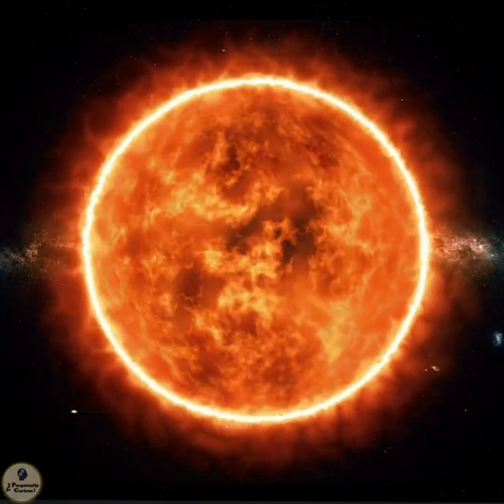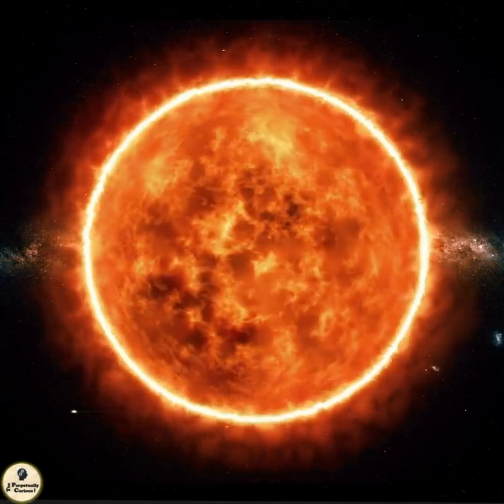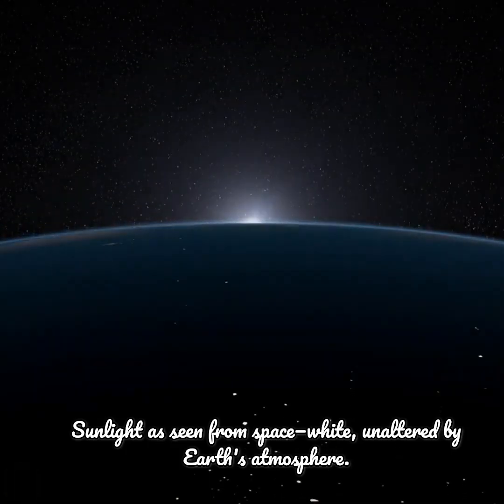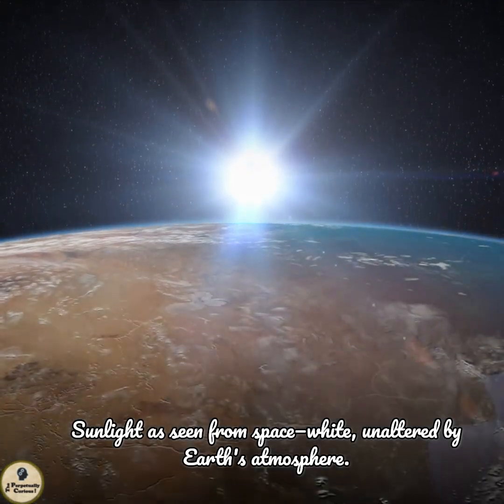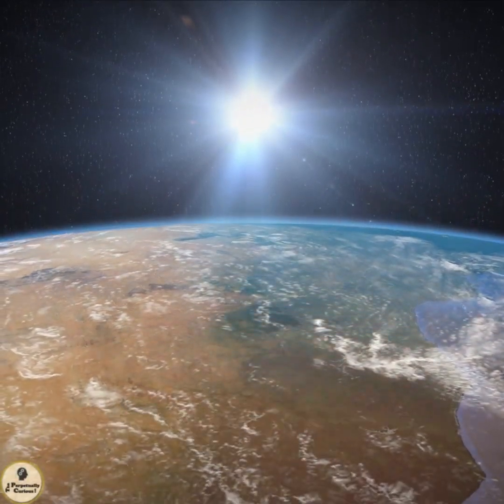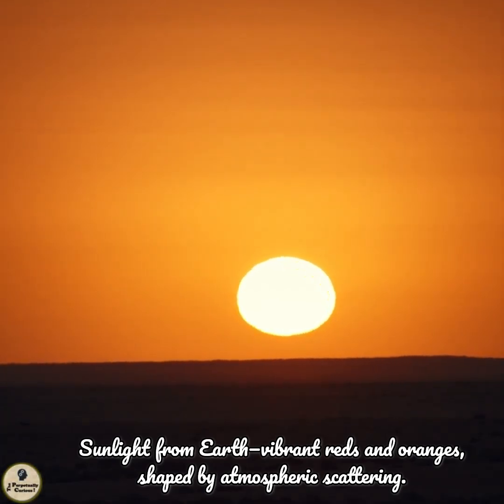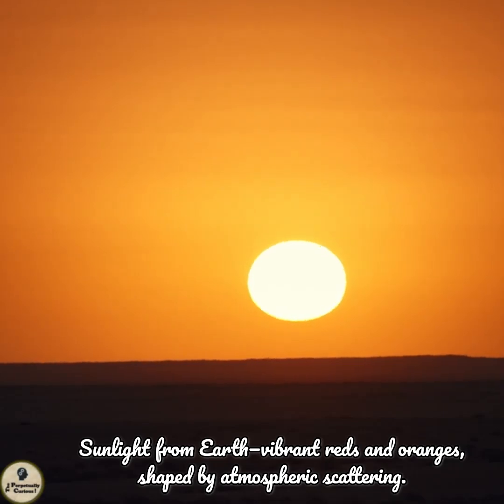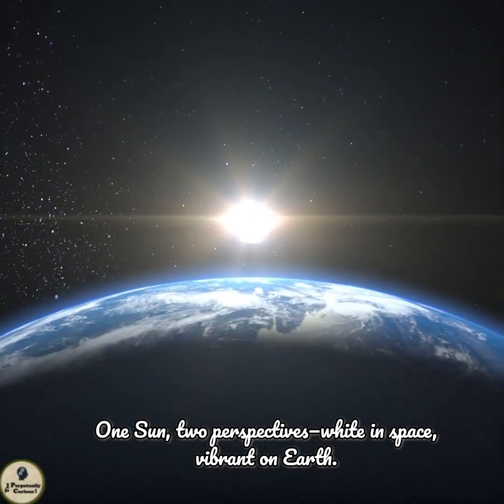Why Sunlight is White in Space but Colorful on Earth | shorts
Ever wondered why sunlight looks pure white in space but turns into beautiful colors on Earth? 🌈 Discover the science behind this transformation! Rayleigh scattering in our atmosphere filters and spreads sunlight, creating blue skies during the day and stunning reds and oranges at sunrise and sunset. ☀️🌅

✨ Learn how Earth's atmosphere changes the way we see sunlight
🛰️ Find out why astronauts see a white sun from orbit
🔬 Explore the physics of light and color in nature